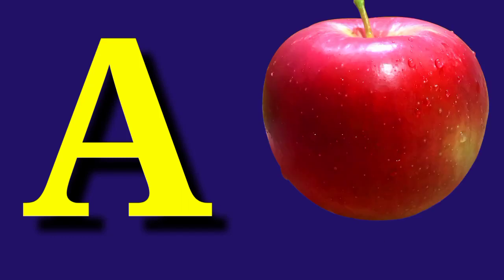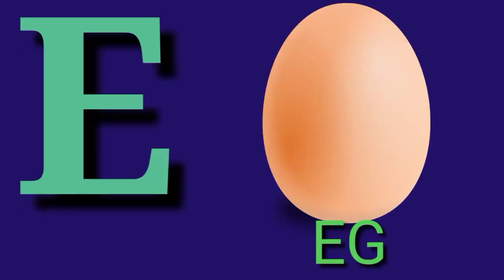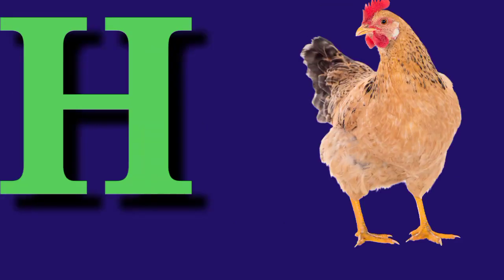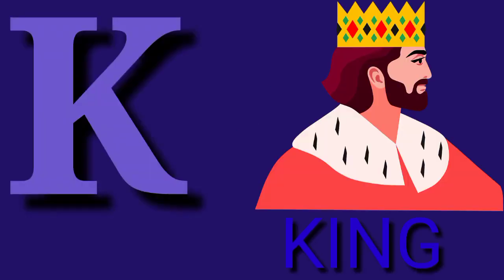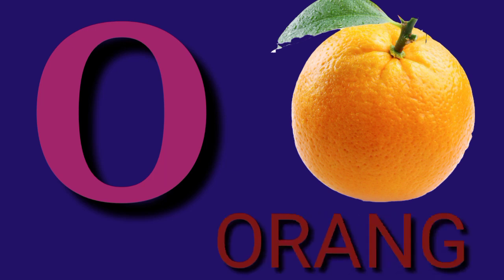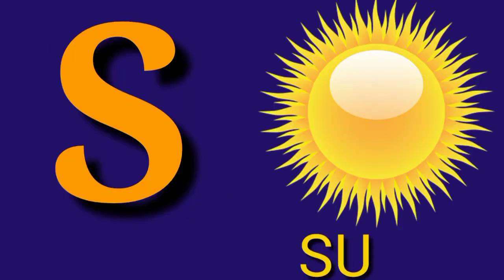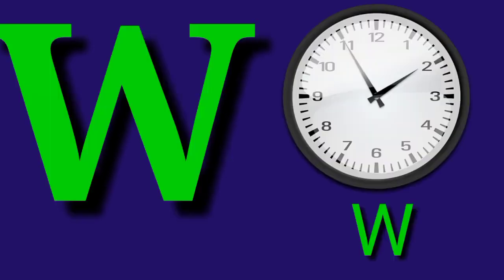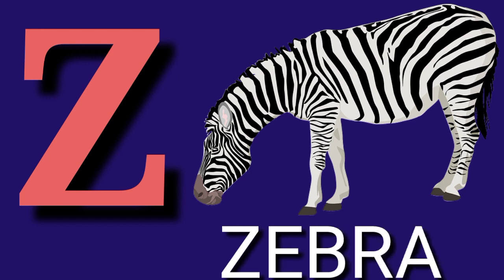A150 A for Apple B for Ball C for Cat || Alphabet song for kids || Yo Yo Star TV